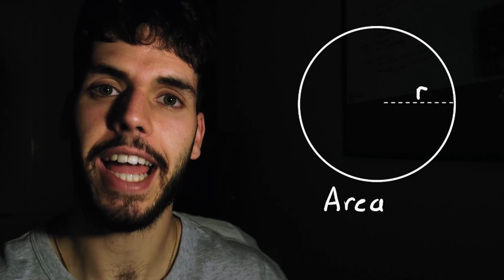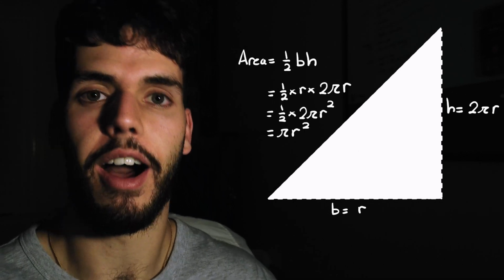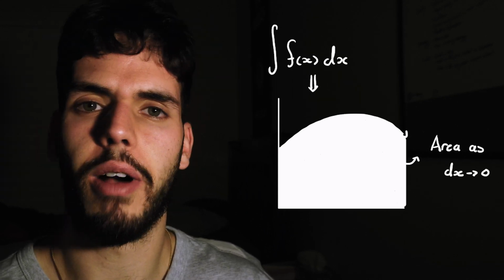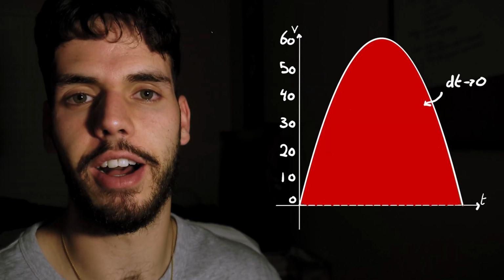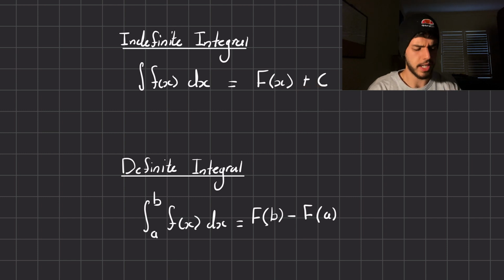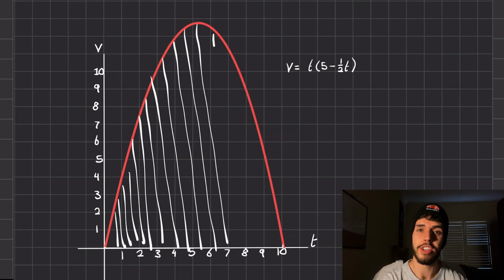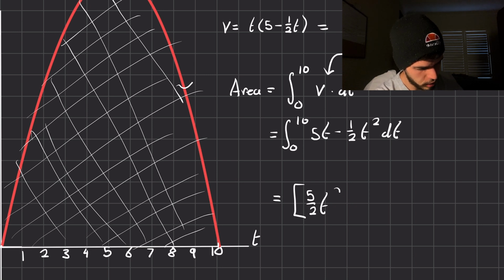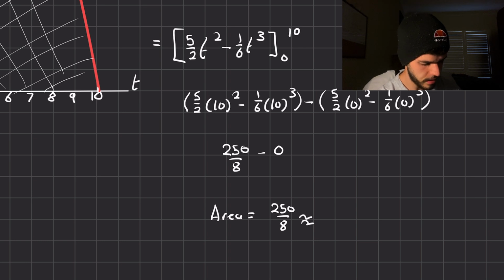WATCH THIS to learn the Fundamental Theorem of Calculus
Integration can be a tricky topic to understand and wrap your head around. Here I have tried my best to convey my thought process and how I learnt this topic when I was in high school.

SOCIALS!!!